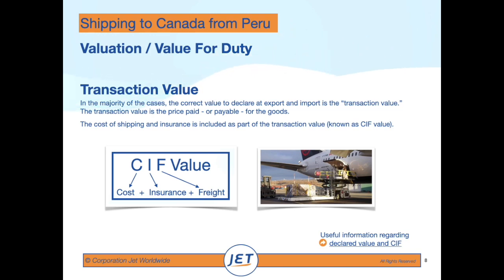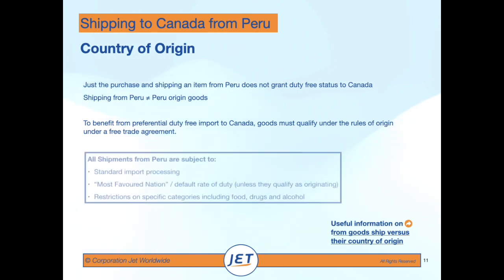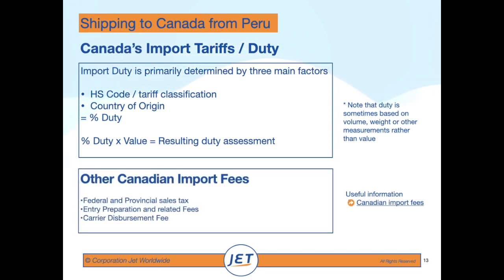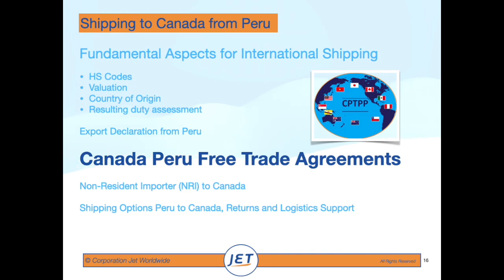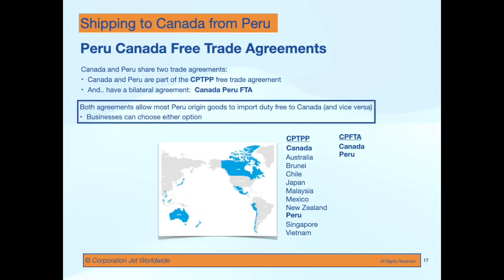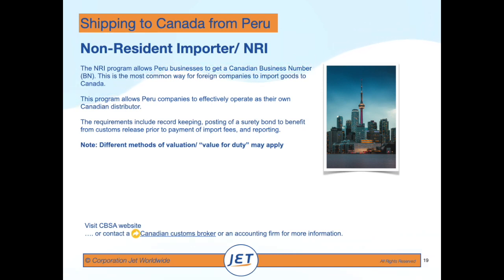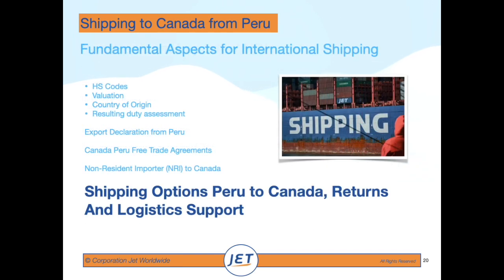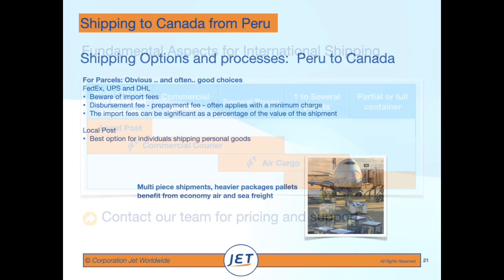How to ship Peru To Canada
In depth presentation outlining the fundamentals of shipping from Peru to Canada.

Timestamps
0:00 Introduction
0:37 HS Codes and Product Classification
1:26 Declaring a Value for Shipments to Canada
2:12 Country of Origin
2:44 Canadian Import Duty and Fees
3:08 Peruvian Export declarations
3:27 CPTPP Free trade Agreement
4:07 Non-Resident Importer Program for Peruvian Companies
5:02 Best Shipping Options to Canada from Peru
5:47 Managing Product Returns and Canadian Logistics Support